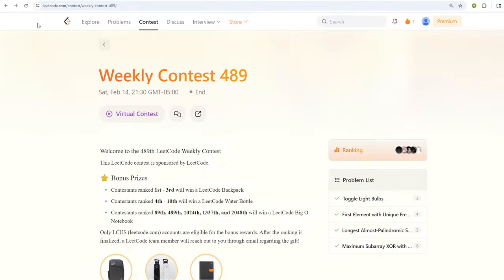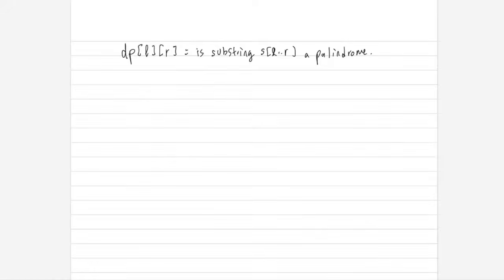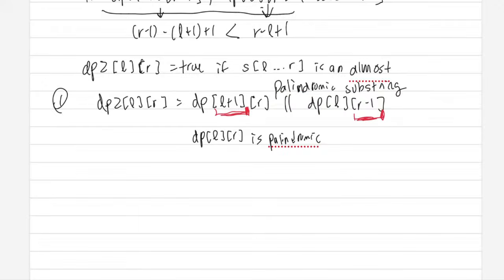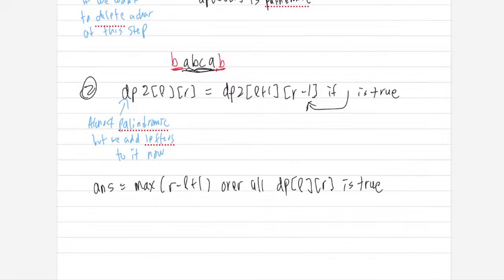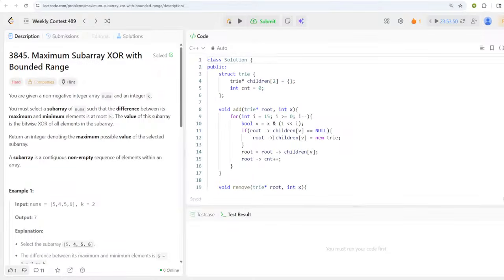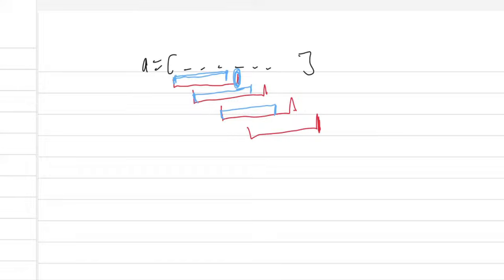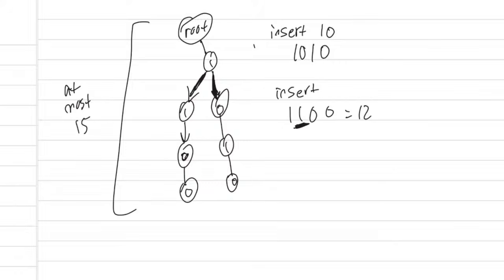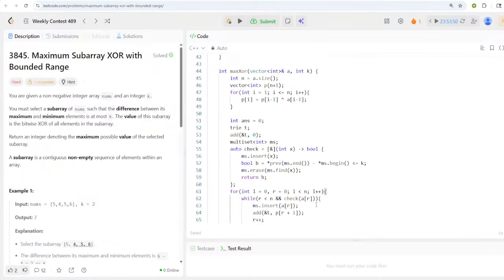Leetcode Weekly Contest 489 — Solution Discussion with cry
Enjoying the video? 💛 Support Repovive by joining the channel membership. Shout-out, badges, and emojis included.

In this video, we discuss the solutions of Leetcode Weekly Contest 489.